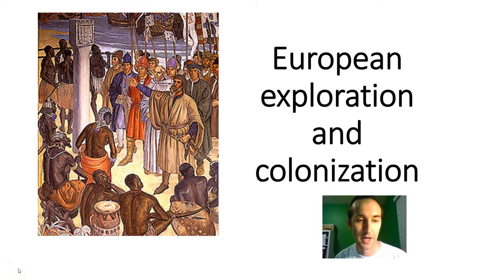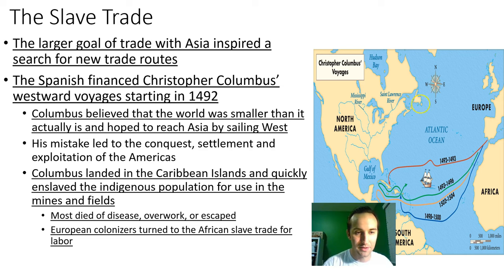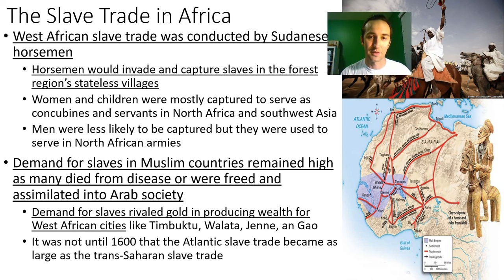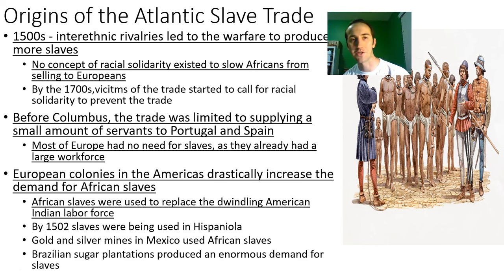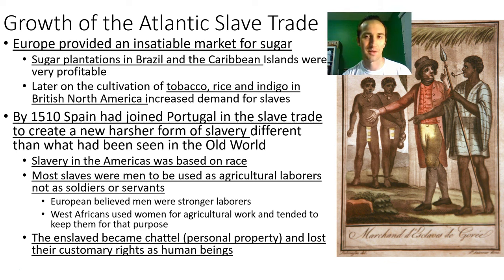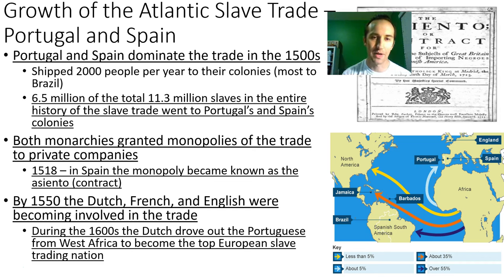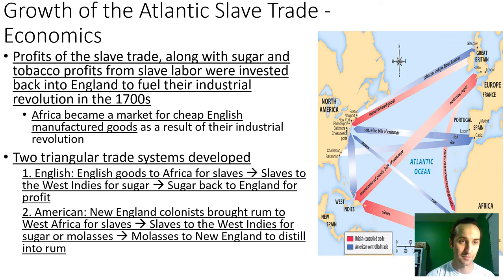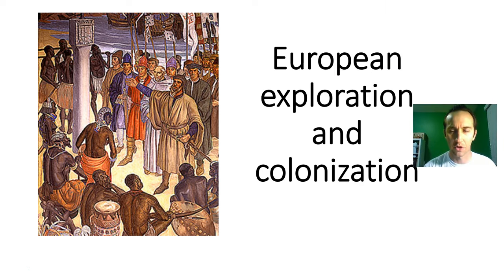europe in africa